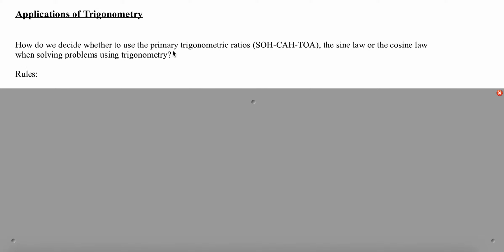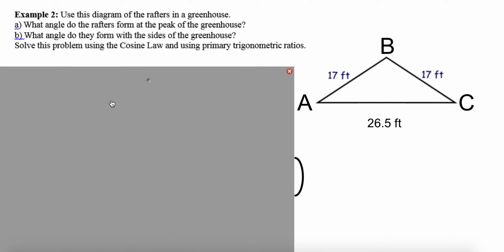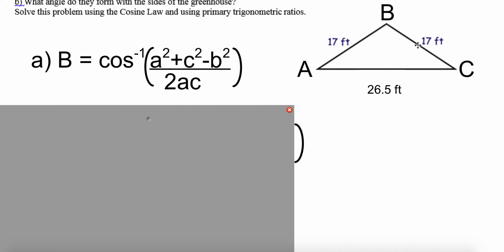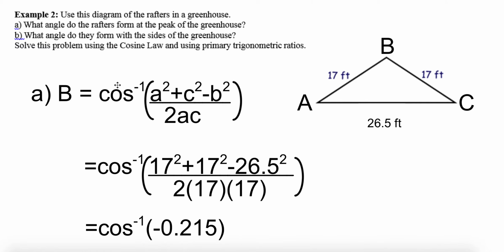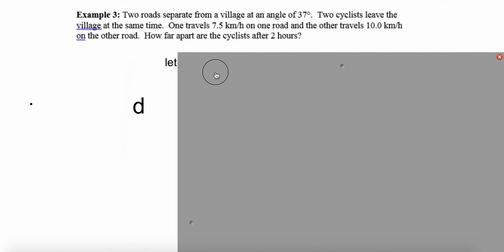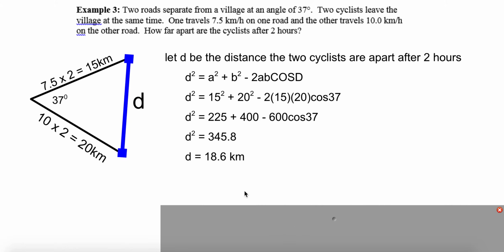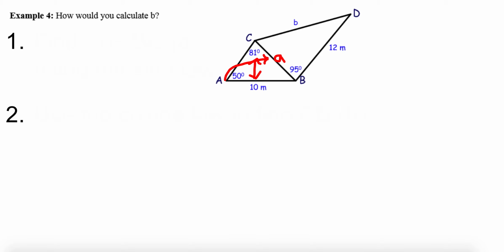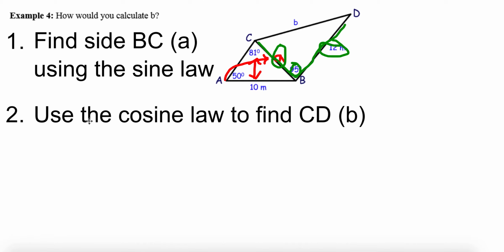What to use for trig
Grade 12 College Math